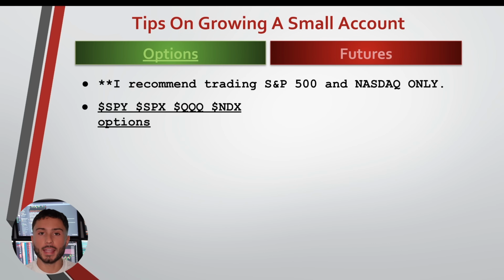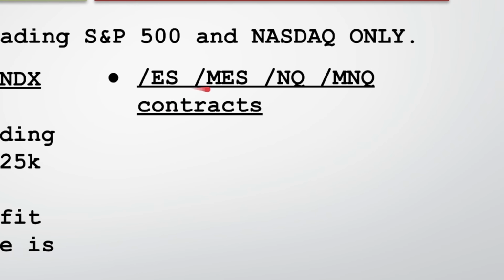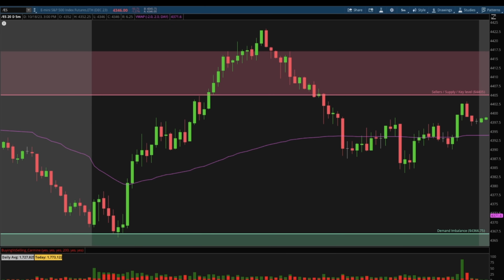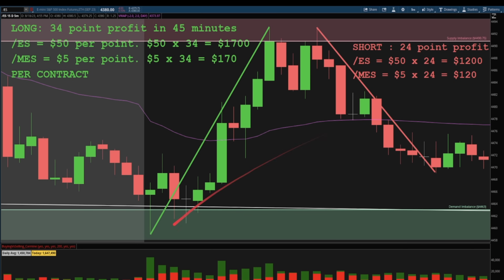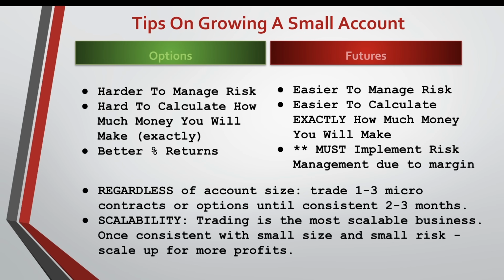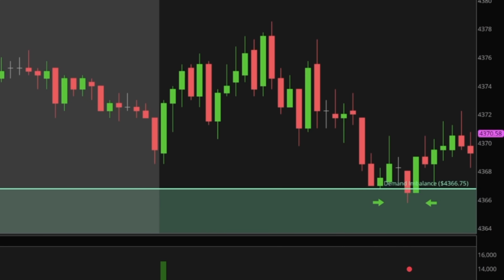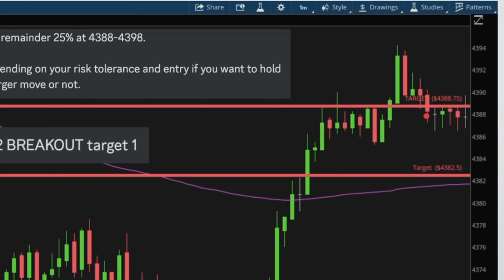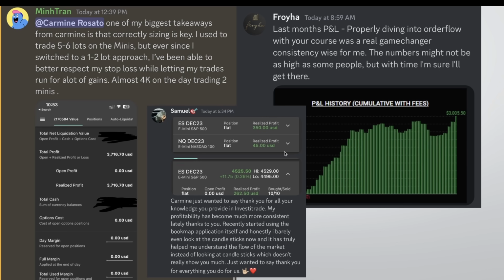Growing A Small Account Trading SPY QQQ /ES /NQ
In this video we also talk about the POWER of trading the S&P 500 and NASDAQ 100 using supply & demand price imbalances combined with orderflow.

**I recommend trading S&P 500 (SPY or /ES /MES)and NASDAQ (QQQ or /NQ /MNQ)
NO PDT rule (Avoid $25k day trading rule)
Can start with as little as $500 or $1000

Highly liquid. Easier to read. Easier to chart. Easier to know when NOT to trade vs good opportunities. There ARE TONS of setups on a daily basis.
PRICE and VOLUME are the ONLY indicators you need.